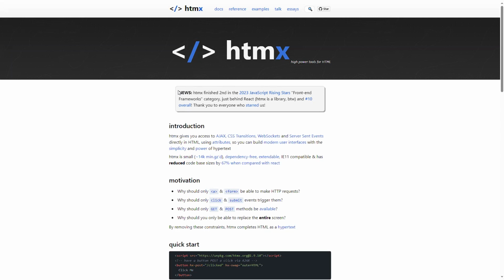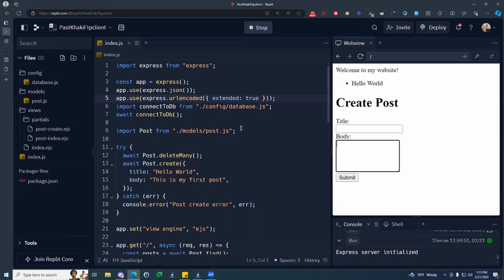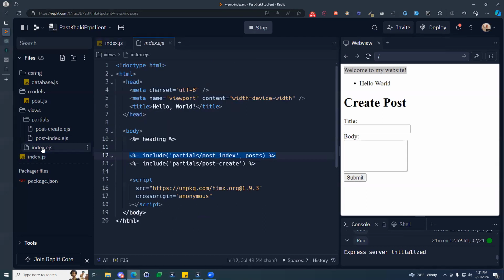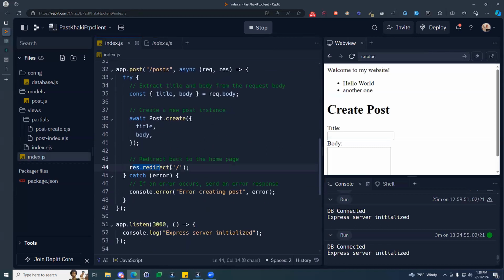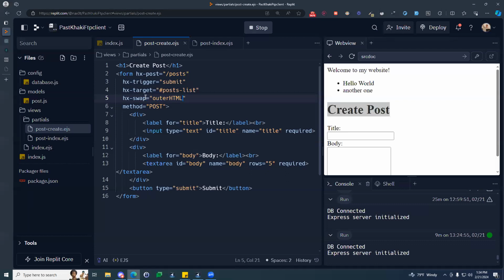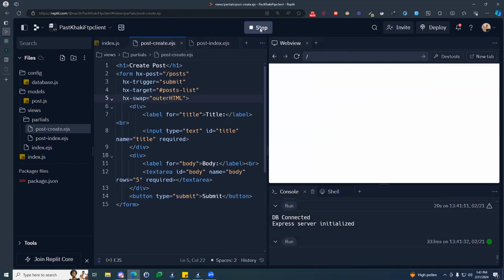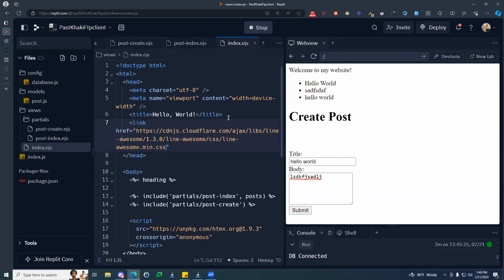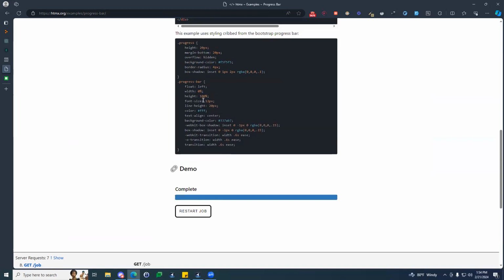HTMX - Web Development FUNdamentals Ep. 2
Experiencing client JS library/framework fatigue? Join us as we get back to basics and explore a very simple, yet incredibly powerful, method of writing dynamic user interfaces using only HTML. Presenting: HTMX, a hypermedia focused library that augments HTML, giving us a powerhouse of easy-to-use tools for building fluid user experiences without writing a single line of JavaScript.

In this video we will work inside of Repl.it and make use of ExpressJS to build a simple backend that serves our HTML by way of EJS templates: